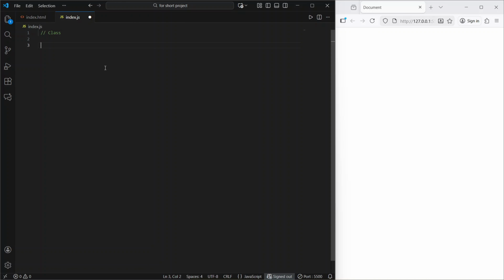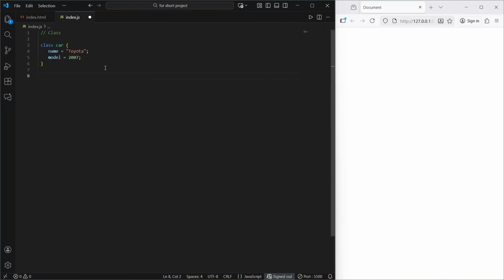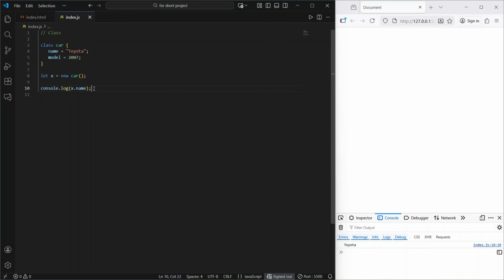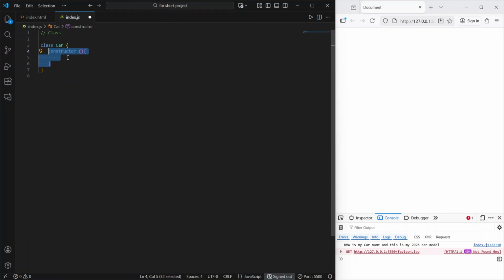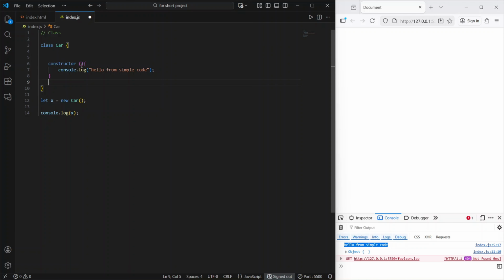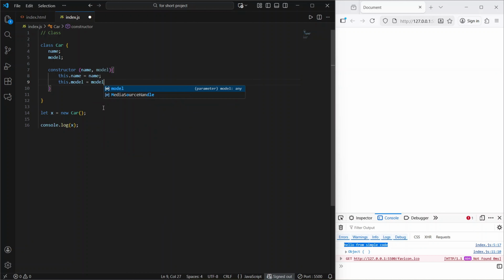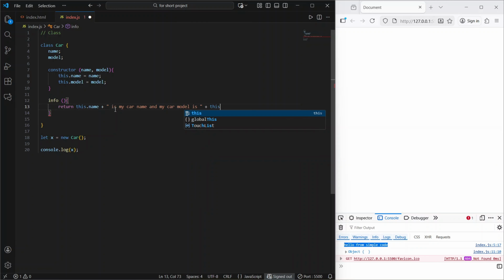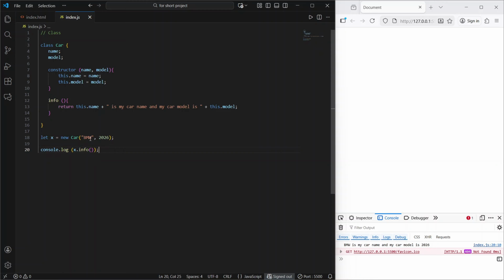JavaScript Class Tutorial for Beginners (Constructor, Getter, Setter, this)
Class is a template for creating object in JavaScript.
We cover:
-What is a Class
-Constructor method
-Getter and Setter = getter mean get a value of the class and set mean set a value of the class.
-Creating objects from a class